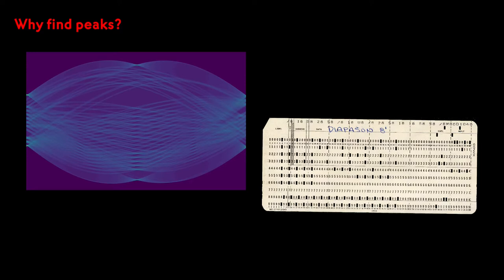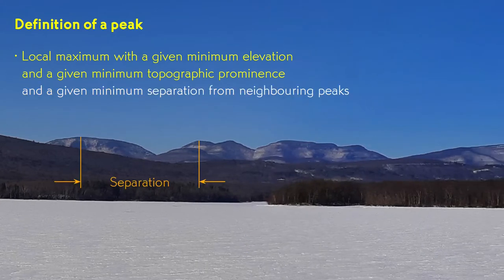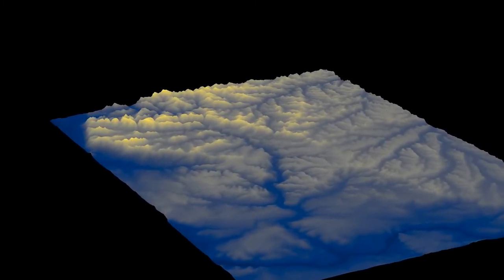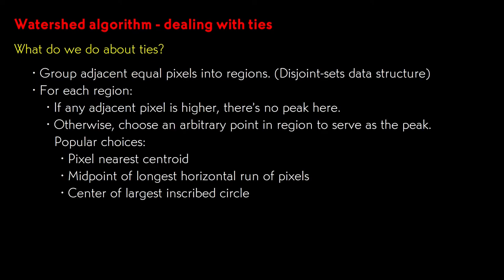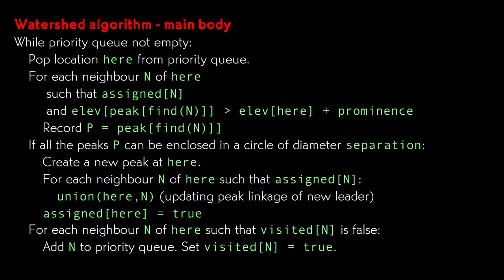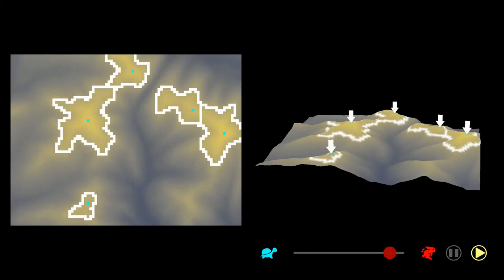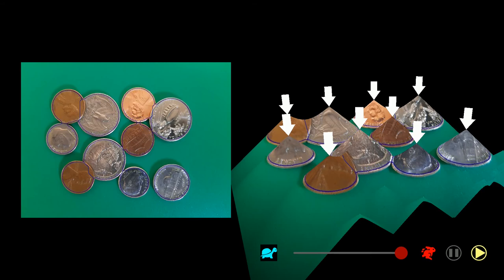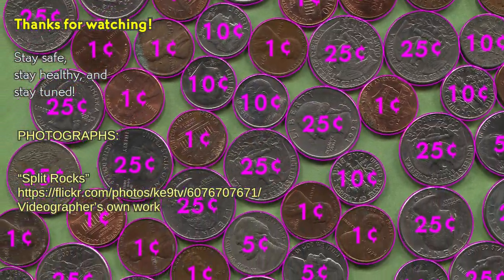How High is a Peak? The watershed algorithm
How do you define "significant" local maxima in an n-dimensional function? How do you look for them in tabulated values? What are their regions of influence?  The watershed algorithm tries to answer these questions.

00:00 Introduction
01:12 What is a peak?
03:19 Flooding the world - finding river basins
05:13 Draining the world - finding peaks
06:40 Details of the algorithm
10:17 Running the algorithm - finding mountains
13:42 Running the algorithm - counting change
16:30 Closing remarks

PHOTOGRAPHS:

Videographer’s own work

“Hollerith Card”
Videographer’s own work
Produced for this video series

“Coins”
Videographer’s own work

Videographer’s own work

Currier and Ives. “Noah’s Ark”
Public domain in the USA

Elevation data courtesy of
United States Geological Survey
Public domain: US Government work